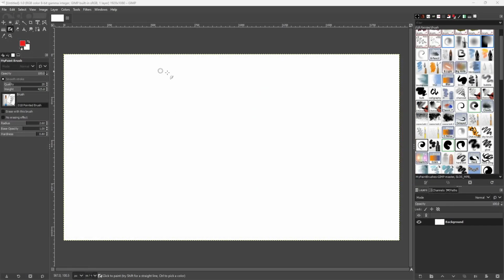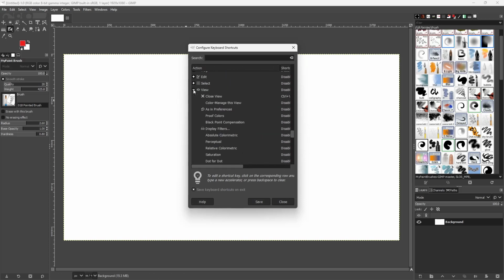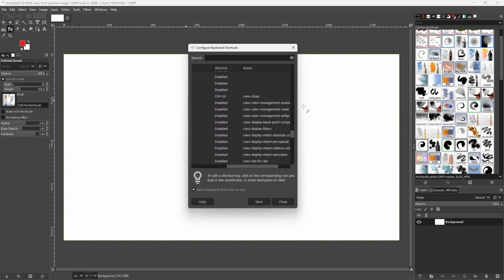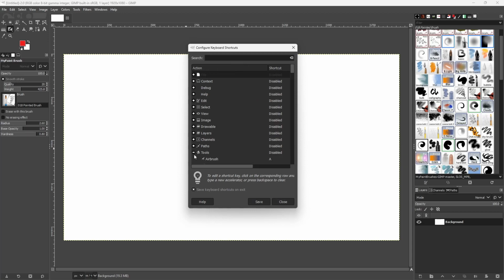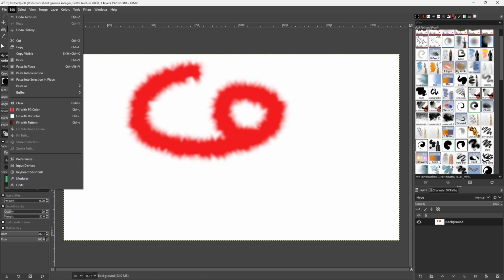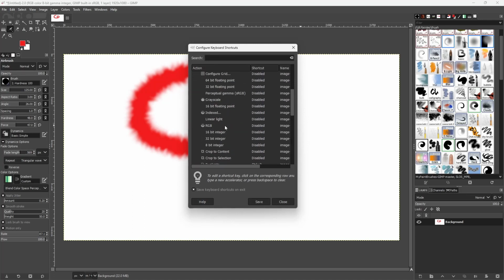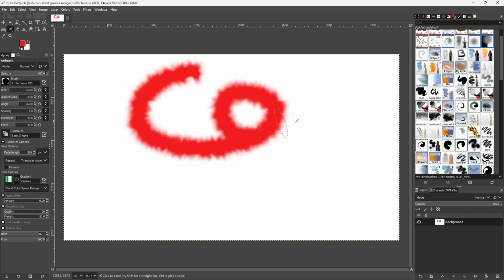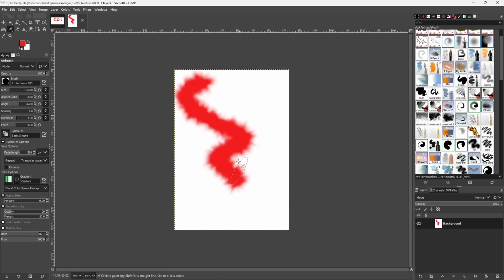GIMP - Lesson 81 - Using Keyboard Shortcuts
In this tutorial, we will be discussing about Using Keyboard Shortcuts in GIMP